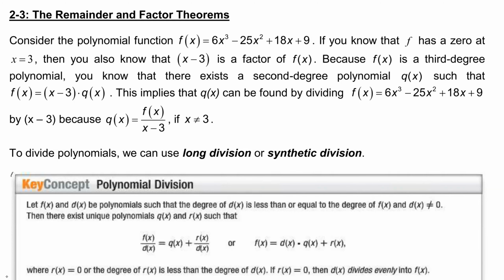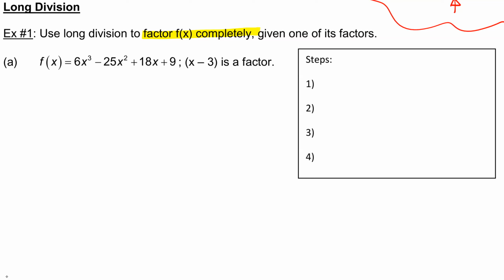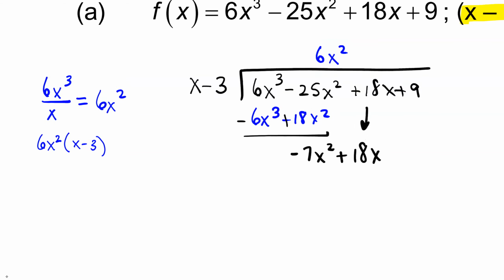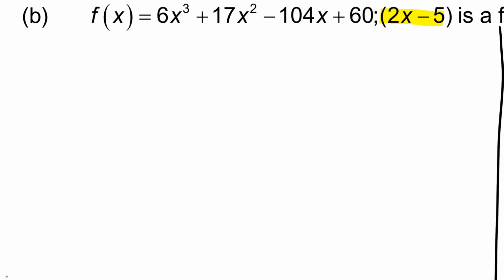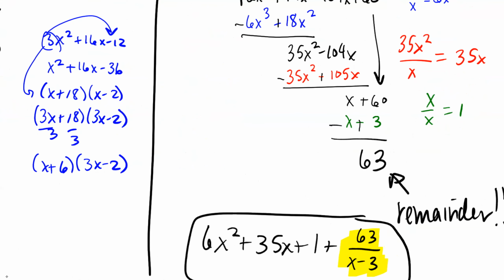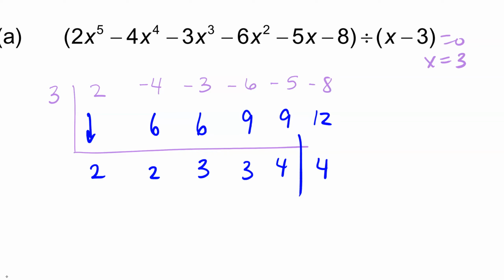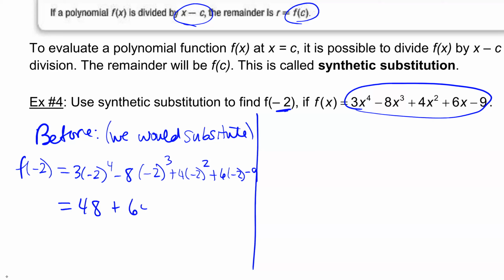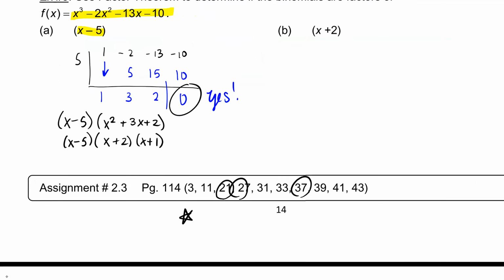2.3 pre calc F